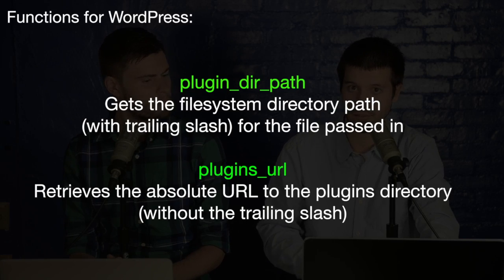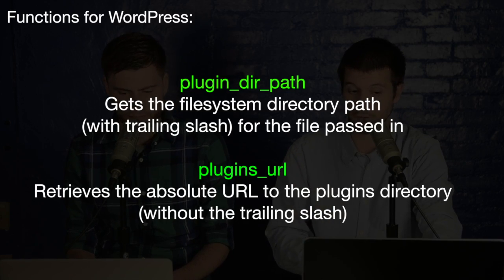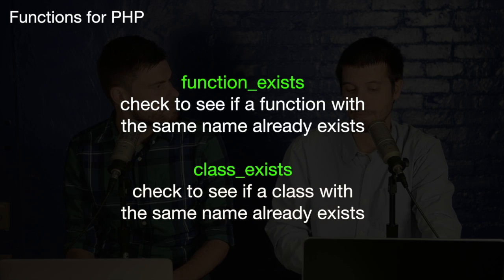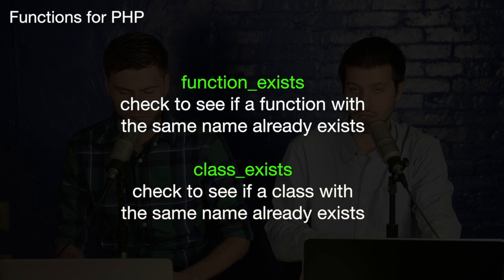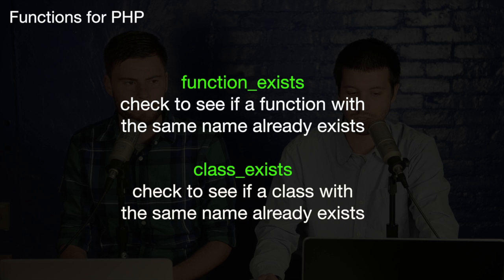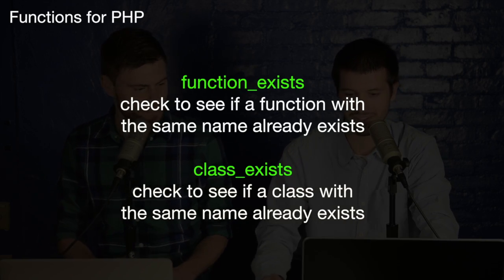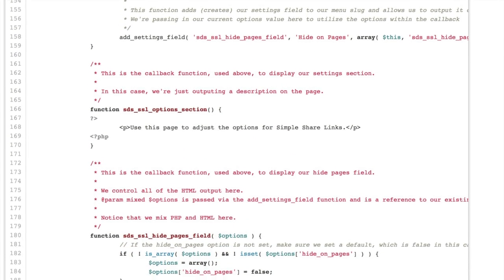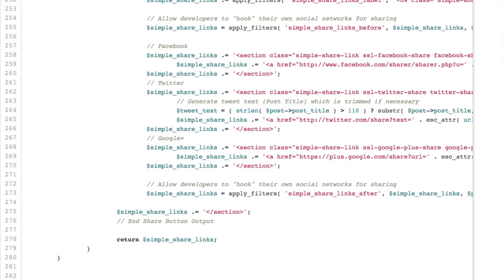WordPress Plugin Development Recap - Fresh Dev